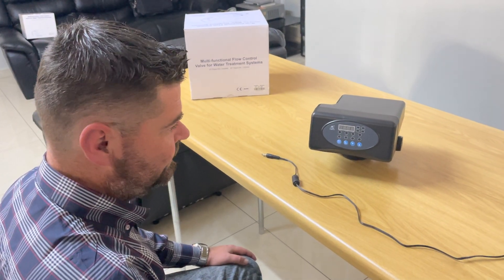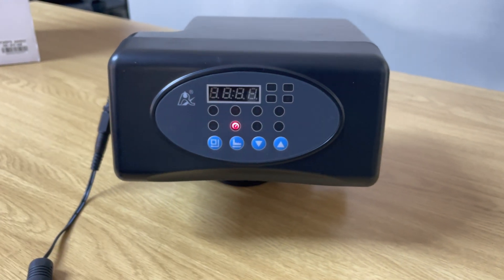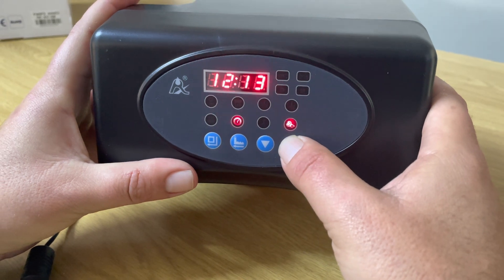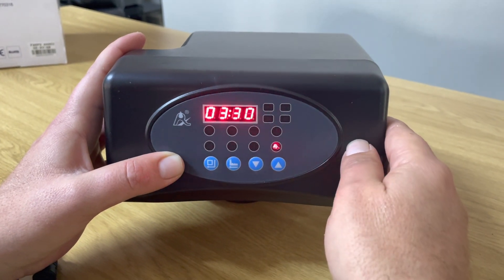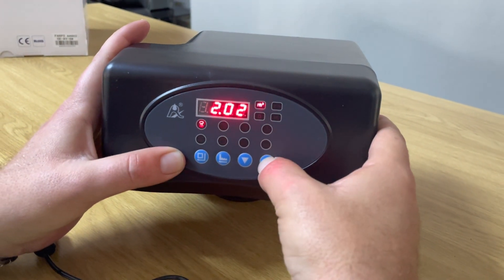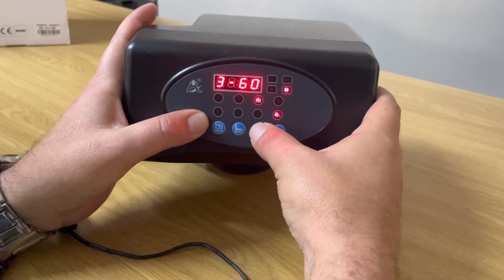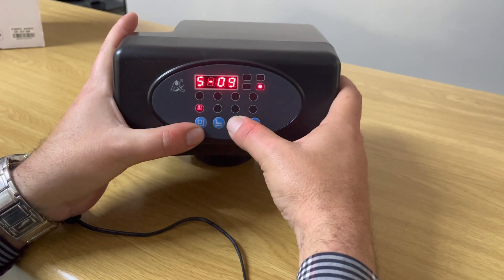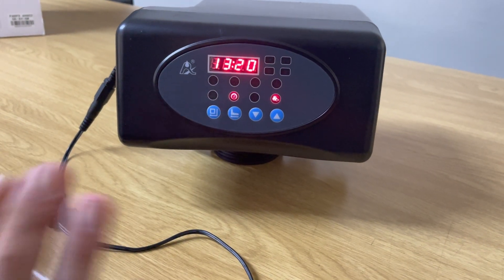Runxin F65P3 Automatic Volume Controlled Softener Valve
This video will help you with the programming of the new Runxin F65P3 Automatic Volume Controlled Valve